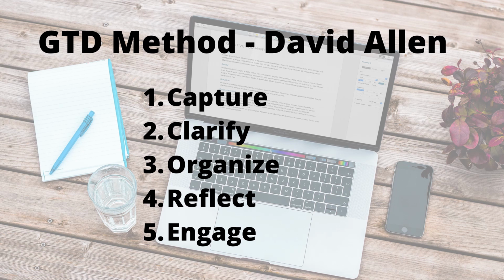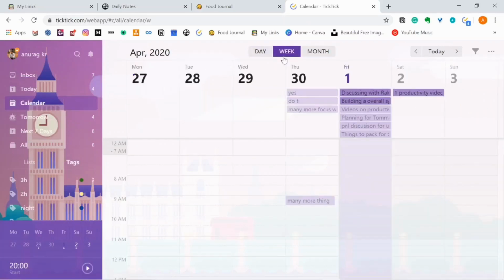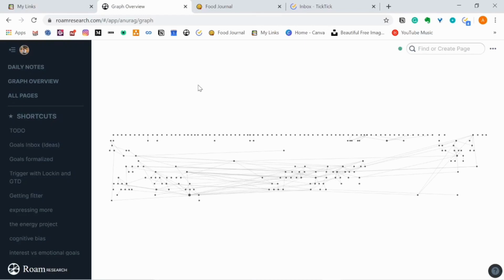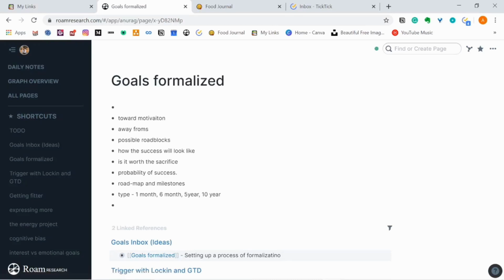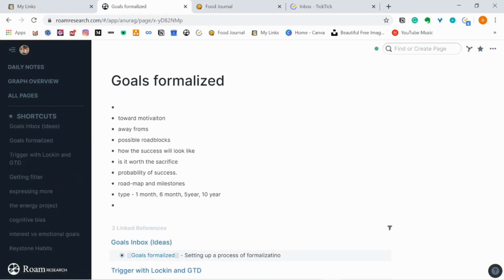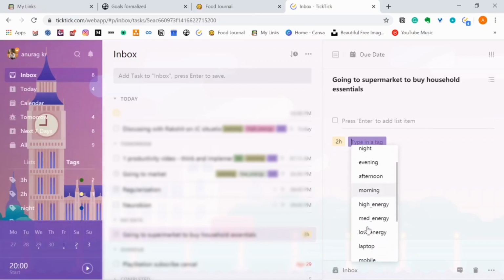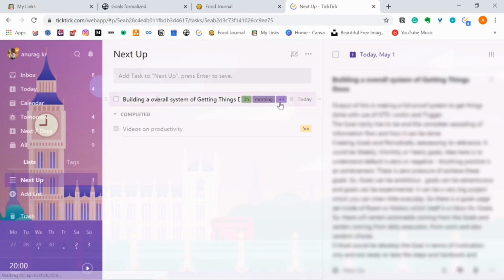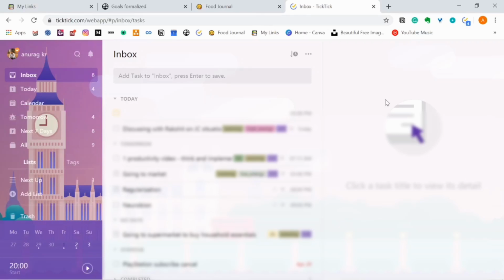My productivity system with the GTD method using TickTick, Evernote, Notion and Roam Research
This video has a complete description of my productivity system. I am using the Getting Things Done method by David Allen and implementing it with applications like TickTick, Roam Research, Notion, and Evernote. In this video, I first describe the various phases of the GTD method and then explain how I use it and what productivity application I use.